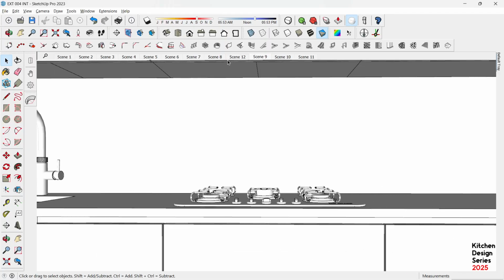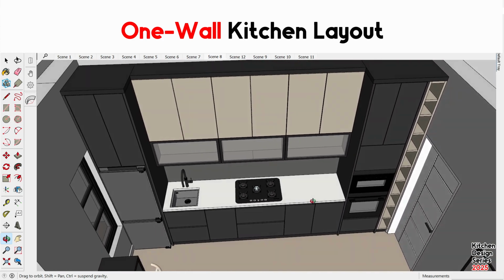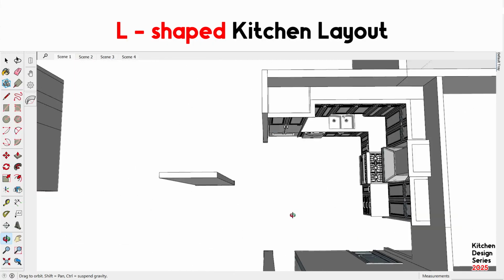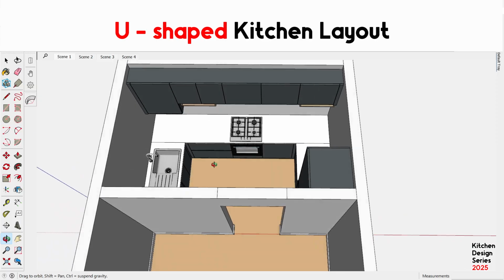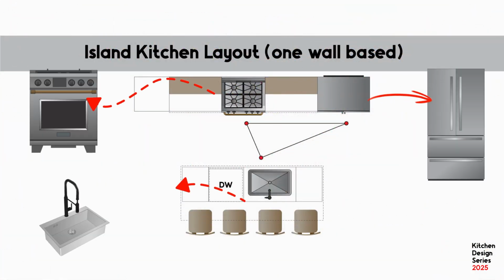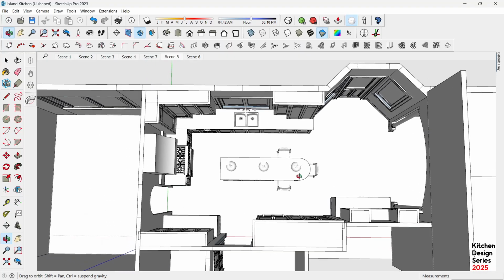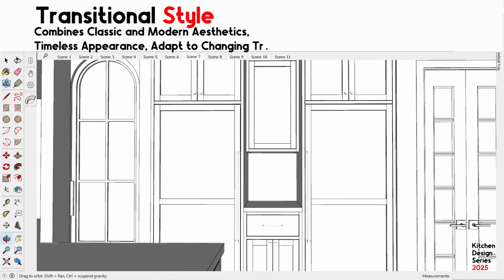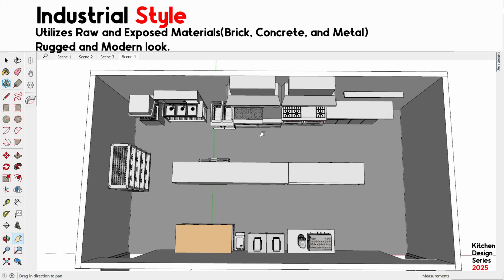How to Design Kitchens in SketchUp | Layouts & Styles | Tutorial (2025) Episode 2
Welcome to Episode 2 of the Kitchen Design Series! 🎨

In this tutorial, we dive into kitchen layouts and styles — understanding how function meets aesthetics in SketchUp. You’ll learn how to create efficient kitchen floor plans while exploring popular design styles like modern, farmhouse, and minimalist.

This episode covers:
✅ Key kitchen layout types (L-shape, U-shape, island & galley)
✅ How to balance workflow and movement using the work triangle
✅ Exploring different kitchen styles and their defining elements
✅ SketchUp techniques for planning and visualizing your space

By the end, you’ll know how to plan a kitchen that’s both functional and visually cohesive, setting the stage for cabinetry, materials, and lighting in later episodes.

📺 Catch Up: Episode 1 – Designing Kitchen Spaces in SketchUp (Beginner Tutorial)